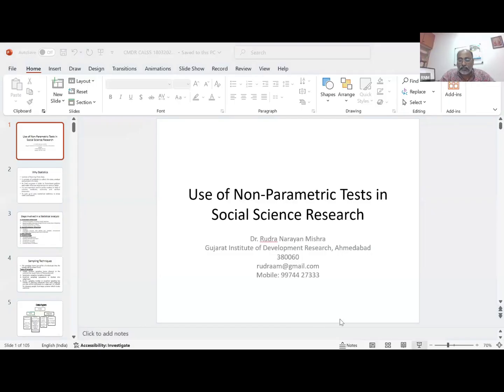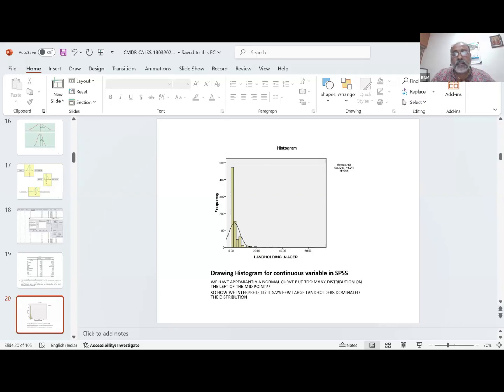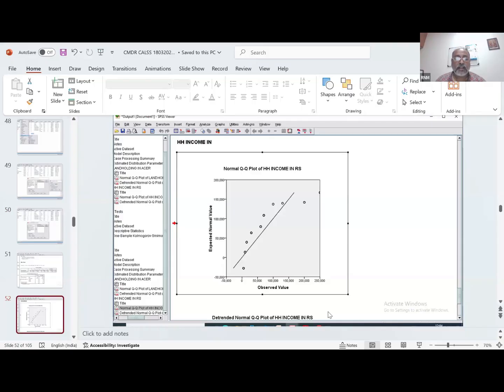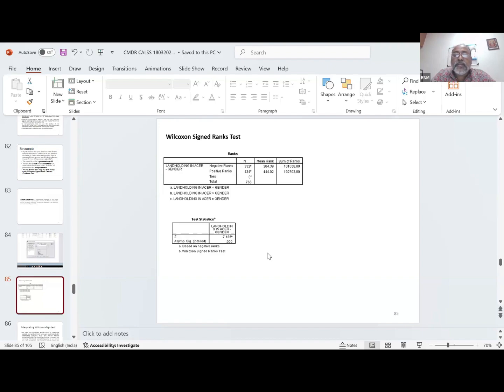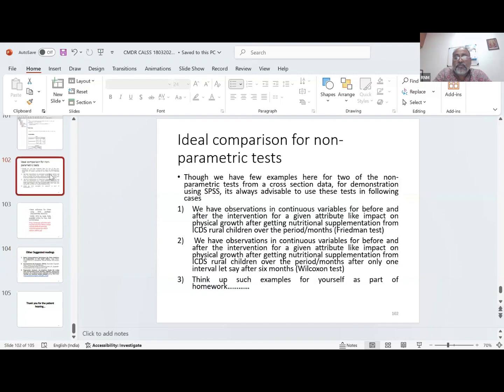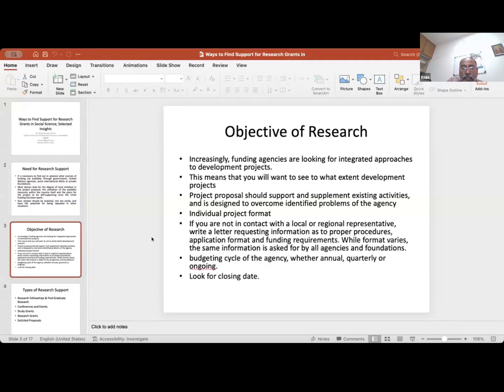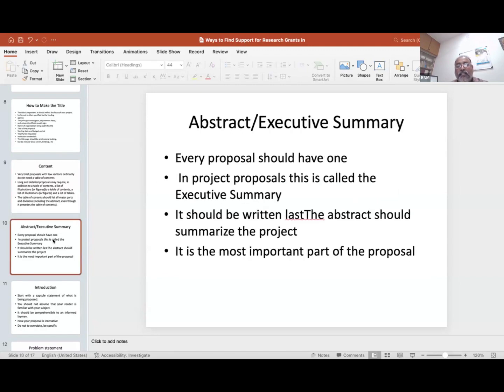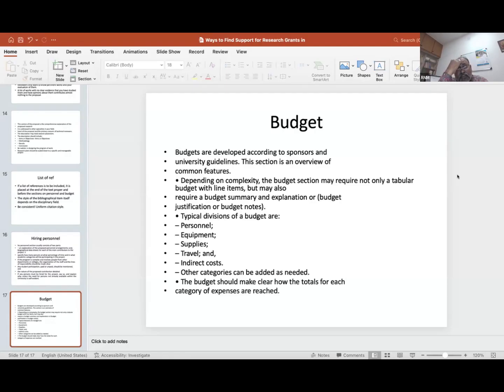Dr. Rudra Narayan Mishra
Three – Week Refresher Course/Capacity Building Training Programme on “Use of Modern Tools in Social Science Research” For Faculty Members and PhD Scholars Resource Person :   (Dr. Rudra Narayan Mishra)